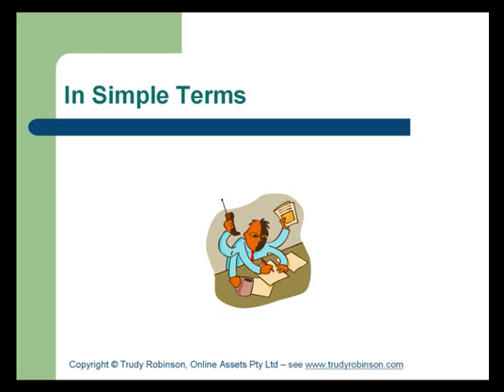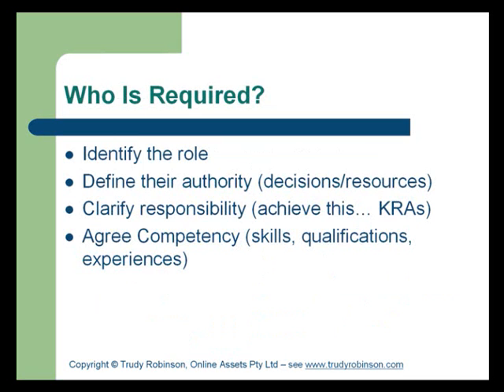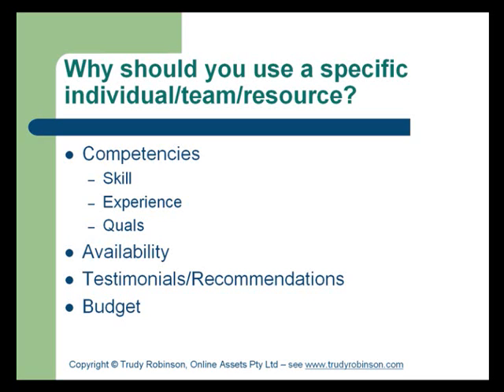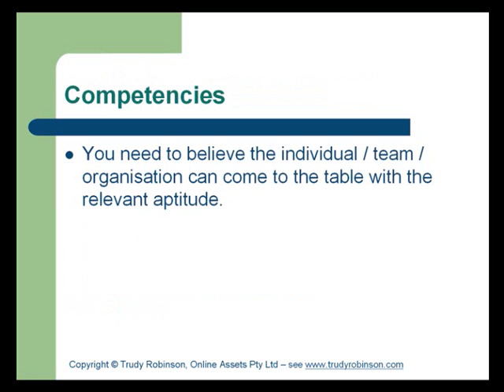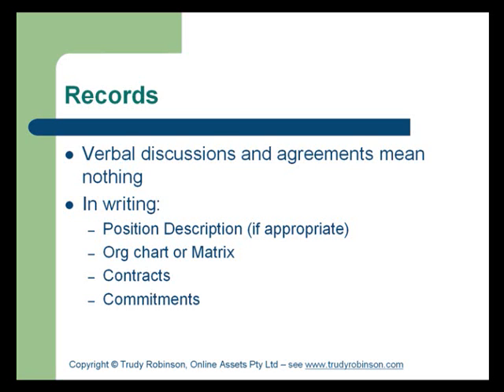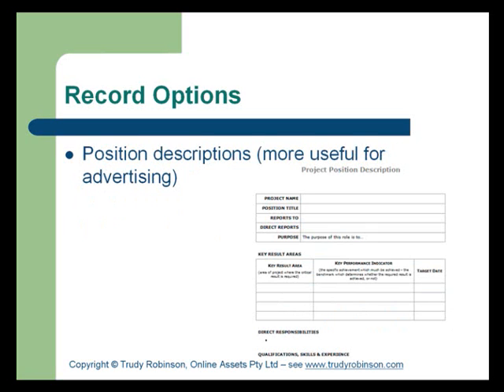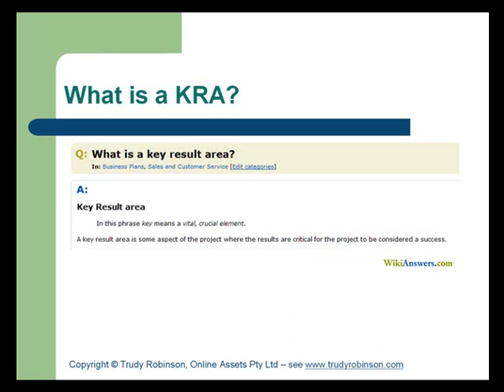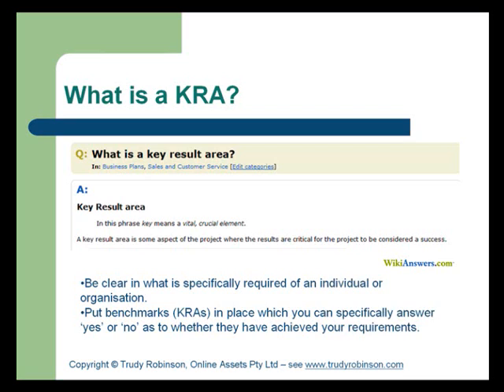Roles & Responsibilities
BSB41507 Certificate IV in Project Management, subjects as defined by NTIS the National Training Information Service.  This subject material is created by Trudy Robinson of Online Assets, This video relates to the identification of roles and responsibilities, the allocation of these to a task and the records management required.